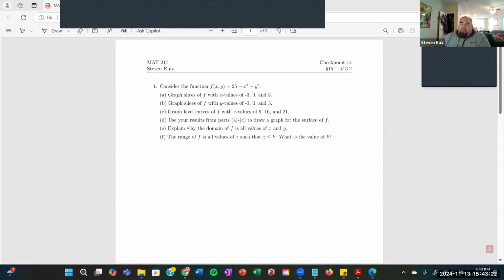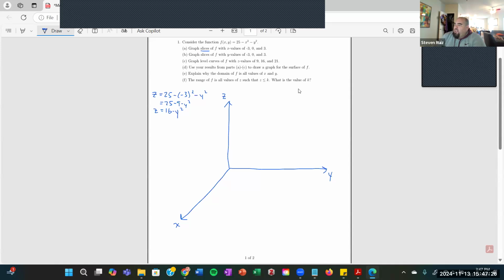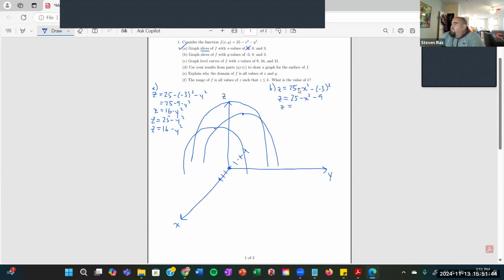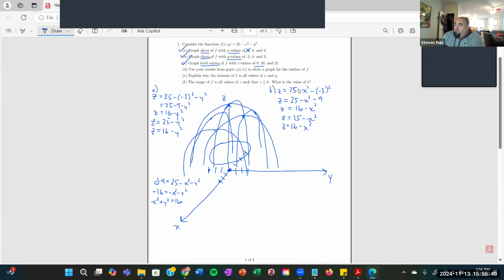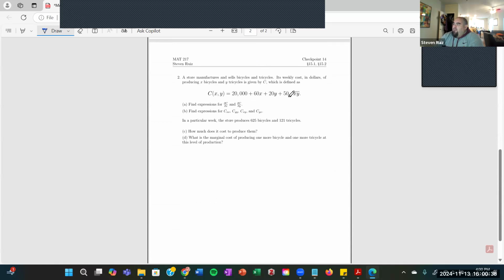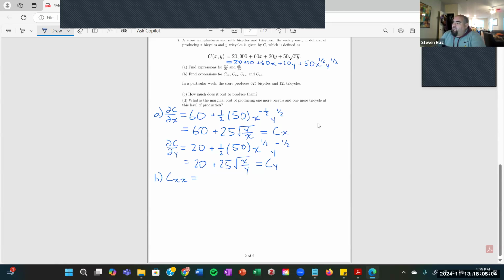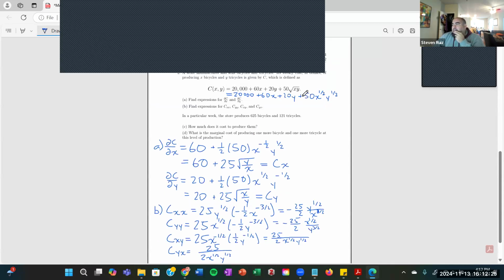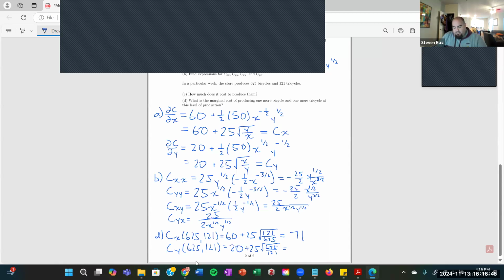MAT 217 - Fall 2024 - Checkpoint 14 Solution